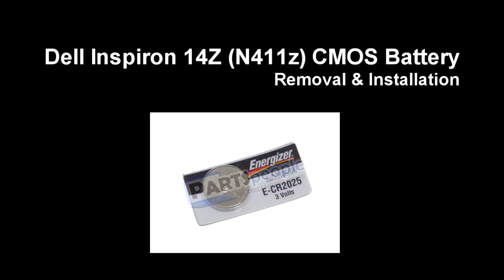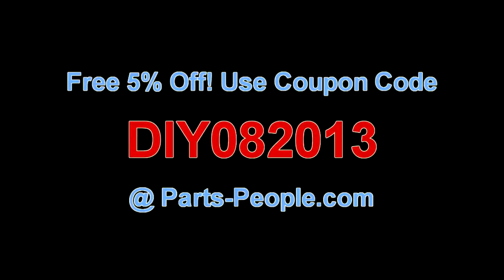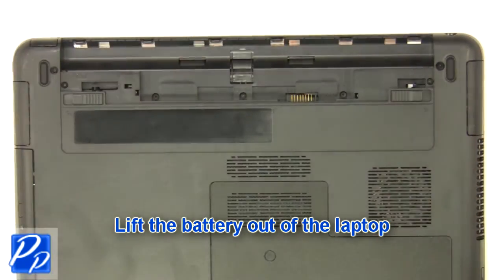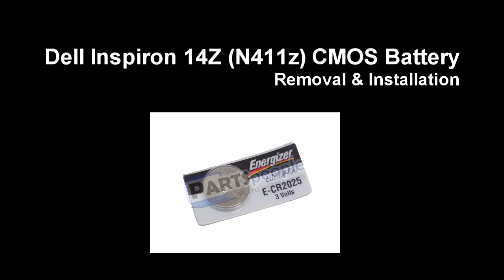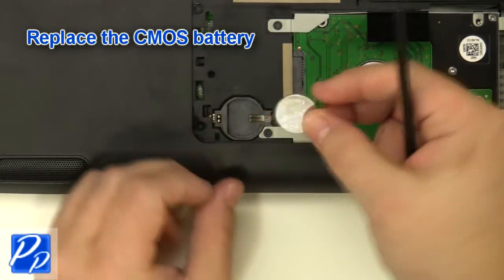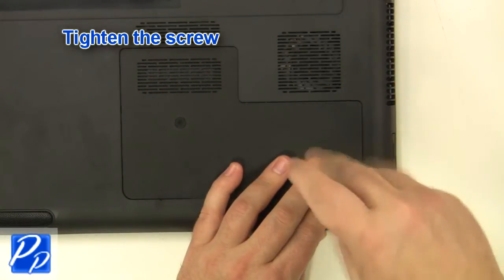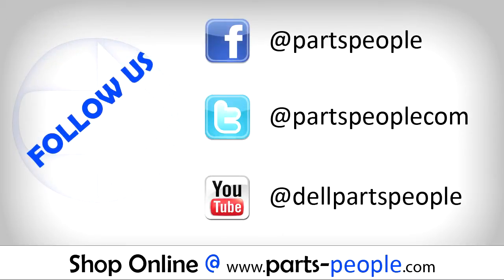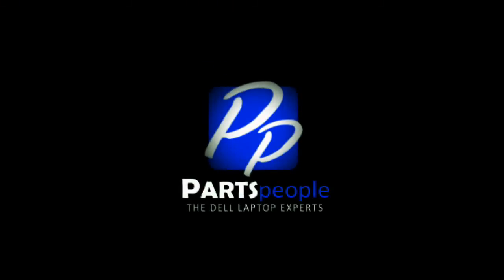Dell Inspiron 14Z N411z CMOS Battery Replacement Video Tutorial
This Dell Inspiron 14Z N411z video repair tutorial was brought to you